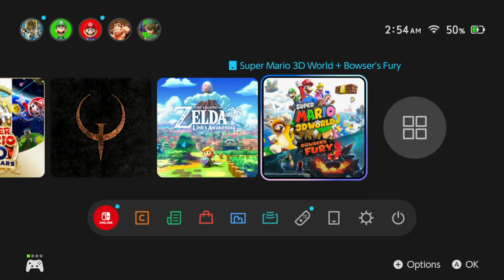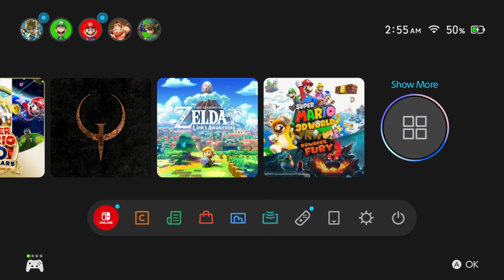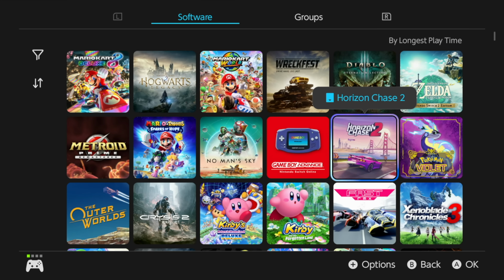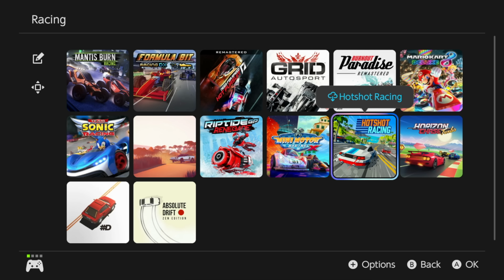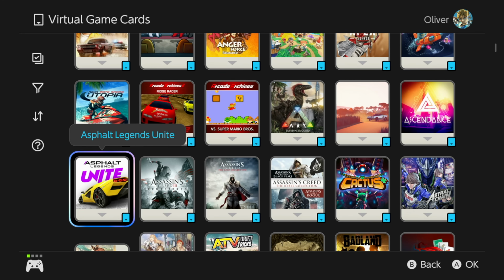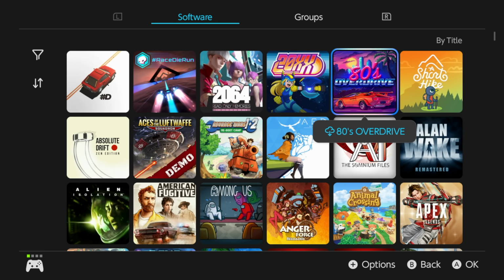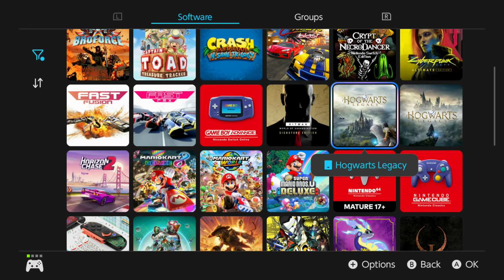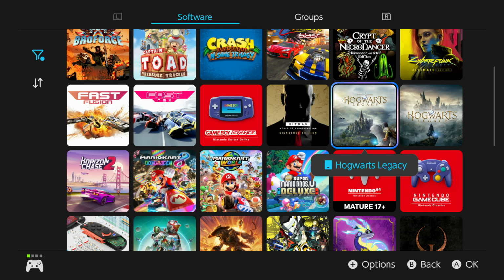Switch 2 Virtual Game Cards Are A Major Pain - And Here's Why